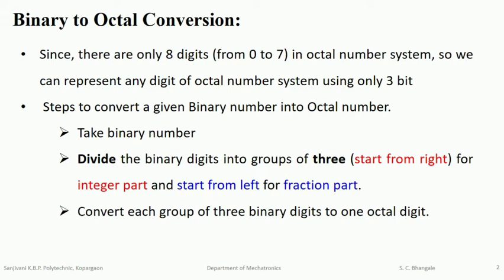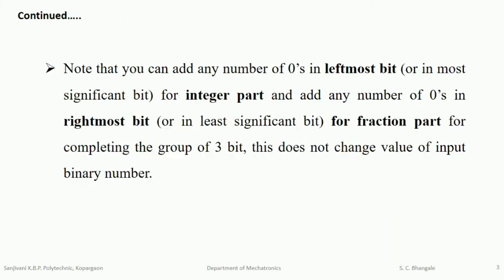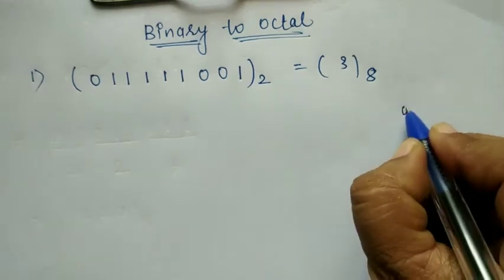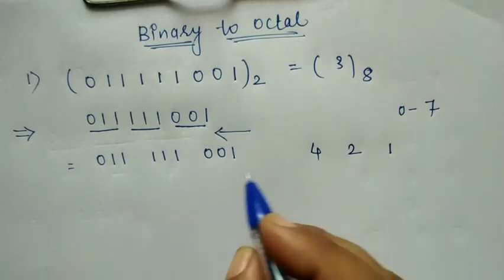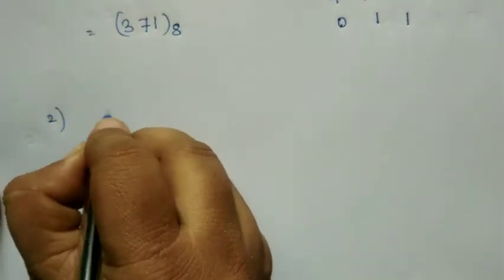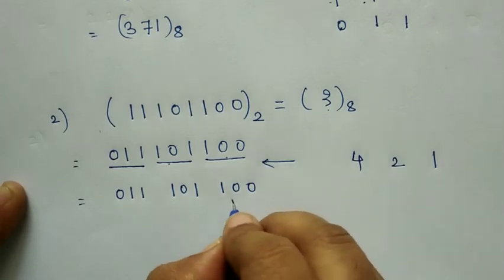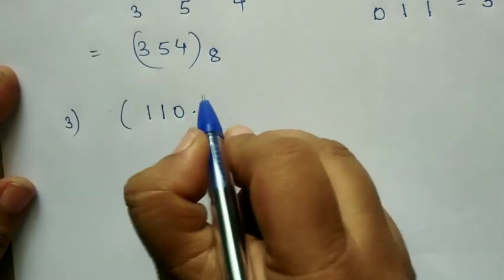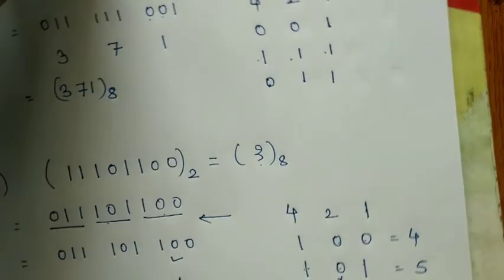Binary to Octal conversion